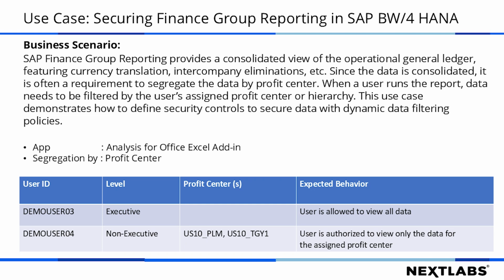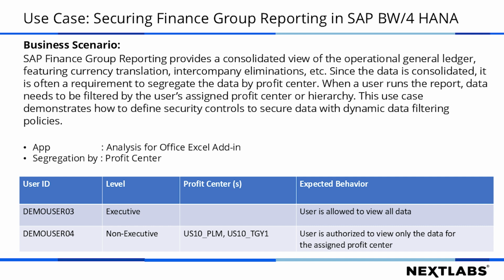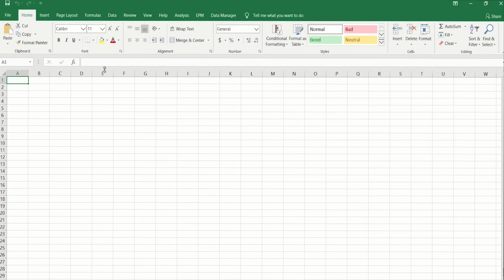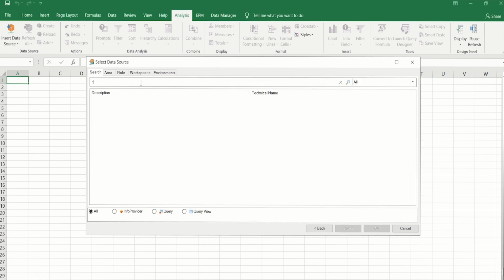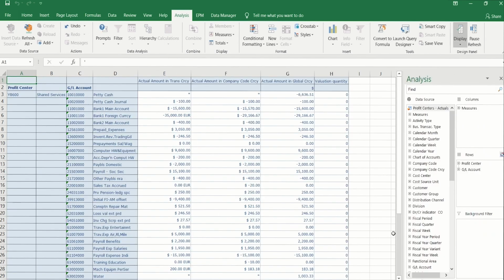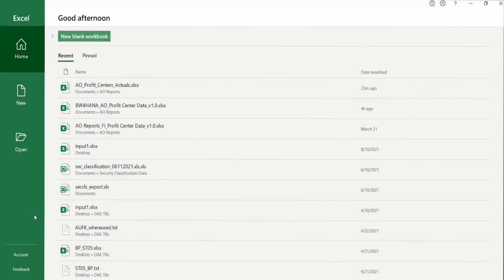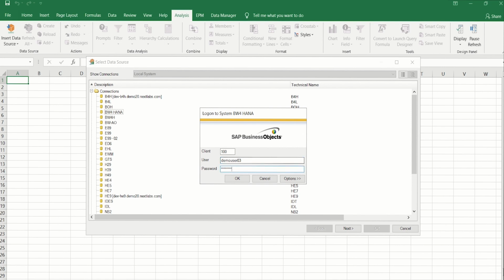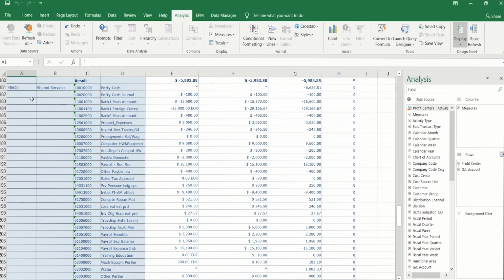Securing Finance Group Reporting in SAP BW/4 HANA ​| NextLabs Data Access Enforcer (DAE)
In this video, you will learn how to protect SAP BW/4 HANA Finance Group Report using dynamic data filtering. Access to SAP Finance Group Reporting is controlled by user roles, ensuring that data visibility is restricted based on assigned permission. ​NextLabs Data Access Enforcer (DAE) automates policies and procedures to segregate and filter confidential data based on executive level and assigned profit center.​

00:00 – Introduction
00:10 – Overview: Dynamic Data Filtering for SAP BW/4 HANA Finance Group Reporting
00:52 – Use Case: Executive vs Non-Executive Access by Profit Center
02:06 – Demo: Non-Executive User View in Analysis for Office Excel
04:22 – Demo: Executive User View in Analysis for Office Excel
06:20 – Conclusion

Why NextLabs?